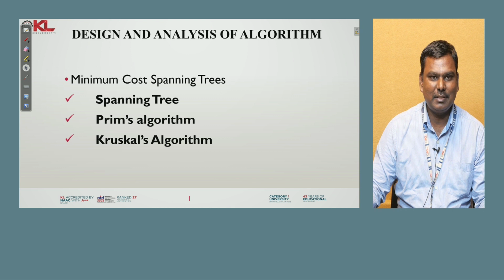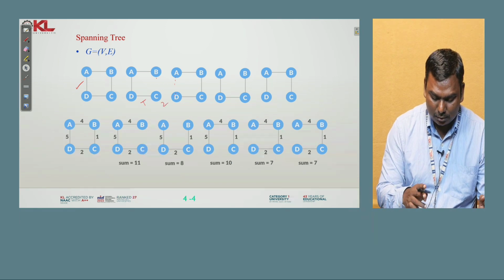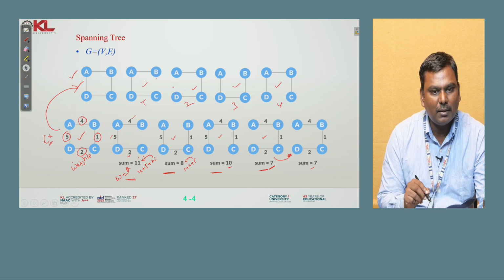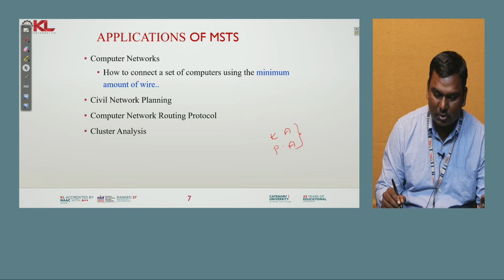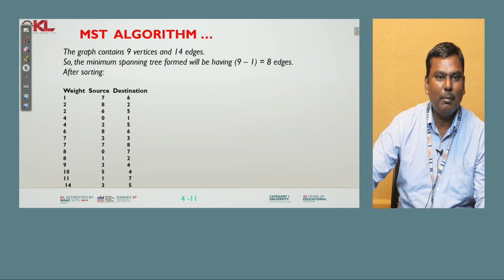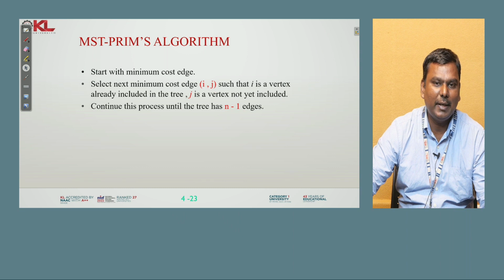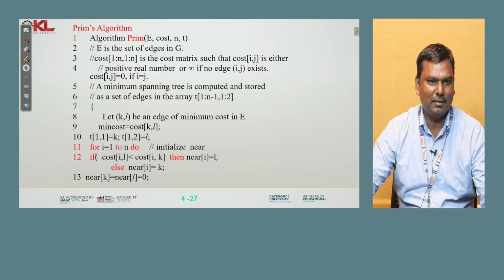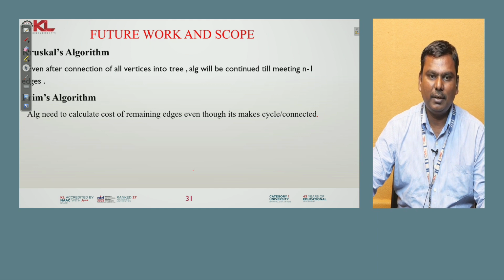Minimum Cost Spanning Trees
Presented by Mr. G. Anantha Rao, Assistant Professor, Dept. of CSE, KL University